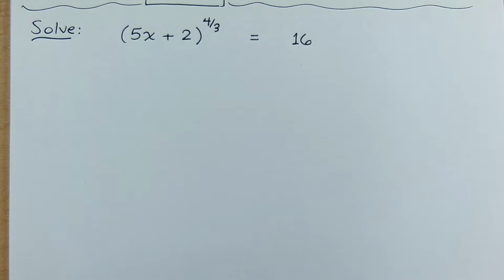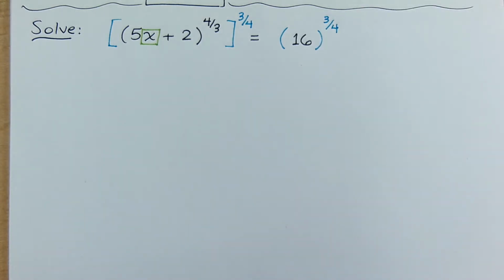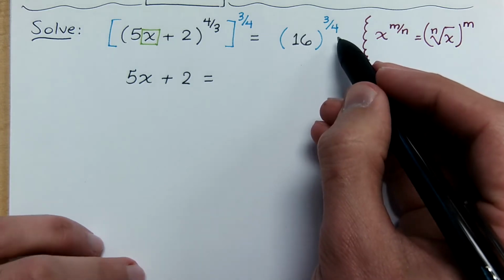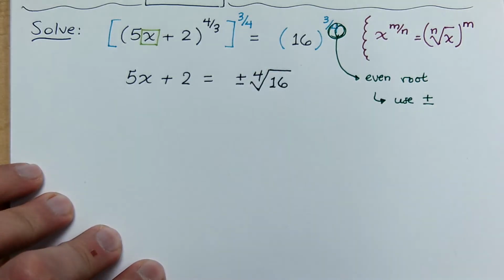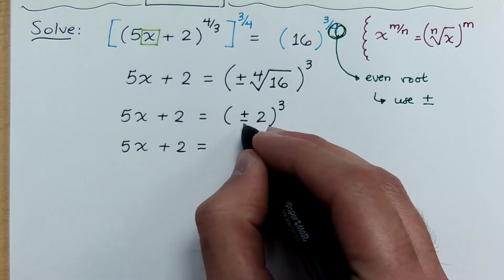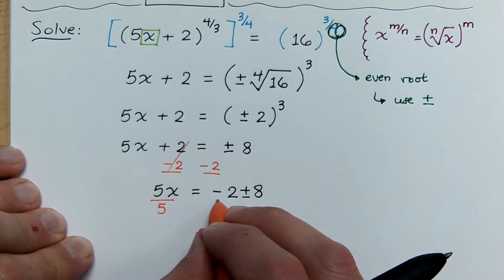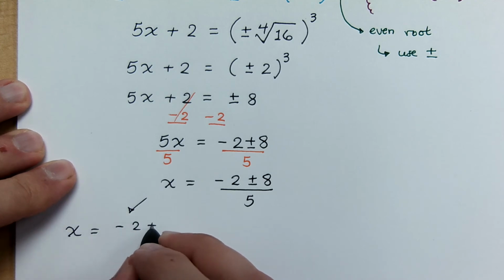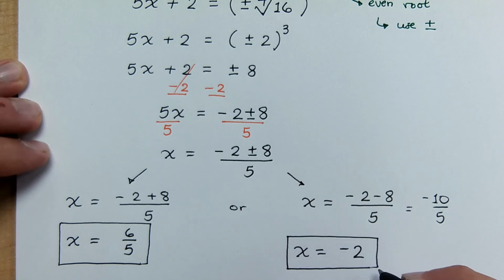Algebra - Using the Power Property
Solving an algebraic equation using the Power Property.  Be careful and notice the power being used!